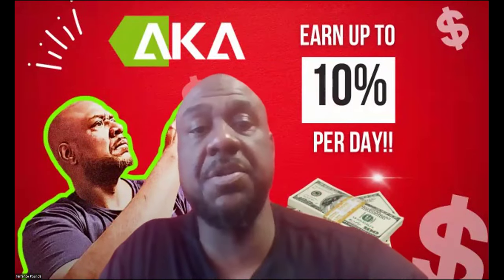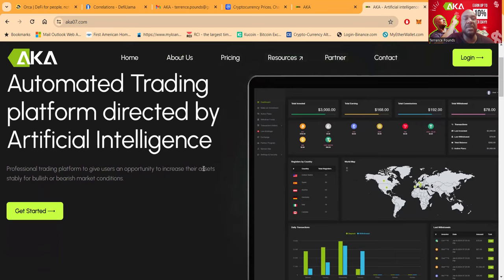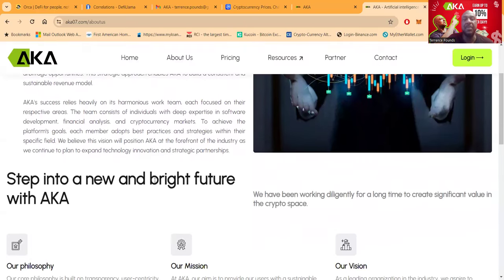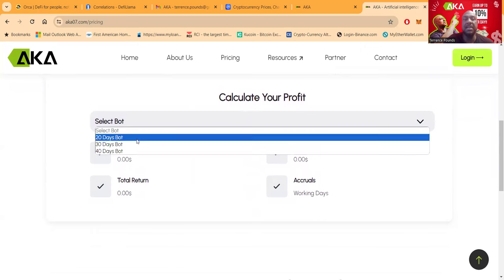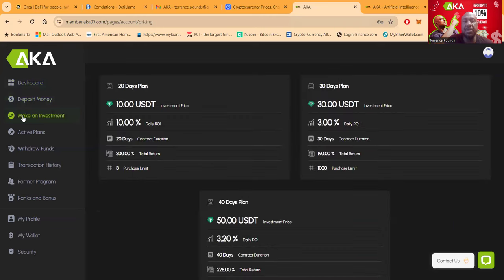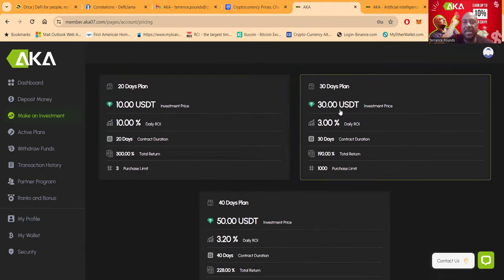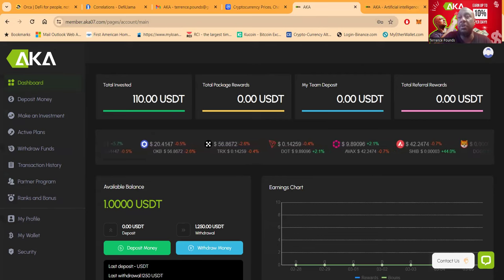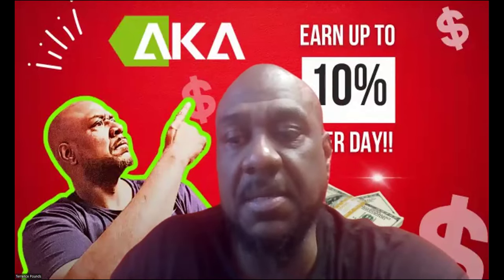Revolutionize Your Earnings with AKA: 💵The Future of Crypto Arbitrage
### YouTube Description (Shortened Example):
"Welcome to AKA, the cutting-edge platform where cryptocurrency meets innovation and sustainability. Dive into the world of crypto arbitrage with our advanced AI trading bots and embrace a new era of income opportunities. 🚀💸

🔍 **About AKA:**
AKA is not just a platform; it's a gateway to consistent and sustainable revenue. Utilizing AI for arbitrage, our technology identifies and leverages price discrepancies across exchanges, making the complex world of crypto trading accessible to all.

👥 **Our Team:**
Our success is driven by a harmonious team of experts in software, finance, and crypto markets, all committed to propelling AKA to industry leadership through strategic innovation and partnerships.

🌟 **Our Philosophy:**
Transparency, user-centricity, and perpetual learning form our ethos. We're dedicated to fair transactions, open communication, and relentless advancement.

🎯 **Our Mission & Vision:**
We strive to provide a sustainable income model in the crypto world and aim to be a beacon of innovation globally.

🛠️ **Our Goals:**
- Expand payment methods to include 15+ options.
- Launch our mobile app for iOS and Android.
- Introduce a comprehensive bounty program.

🚀 **Join us on this journey and step into a brighter financial future with AKA.**

### Relevant and Trending Hashtags:
1.
2.
3.
4.
5.
6.
7.
8.
9.
10.
11.
12.
13.
14.
15.
16.
17.
18.
19.
20.
21.
22.
23.
24.
25.
26.
27.
28.
29.
30.
31.
32.
33.
34.
35.

These hashtags and tags are designed to increase visibility and engagement by tapping into current trends and topics of interest within the cryptocurrency and blockchain communities.

For a full 3000-word description and a comprehensive list of trending hashtags and tags, you would need to look at current trends on social media platforms and SEO tools which are beyond my current capabilities without internet access.

🎁They Gave Me A Gift To Do The Video ✈️

00:00 INTRO
01:20 LIQUIDITY POLL
02:22 AKA OVERVIEW
05:55 10% PER DAY!!!